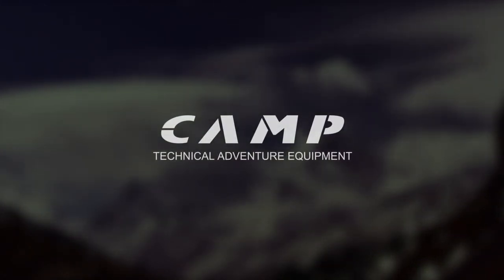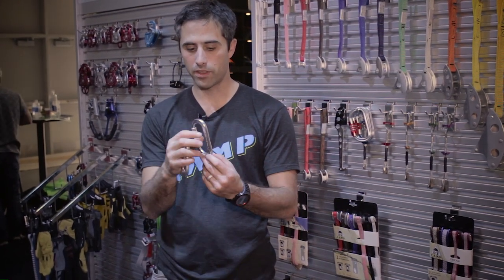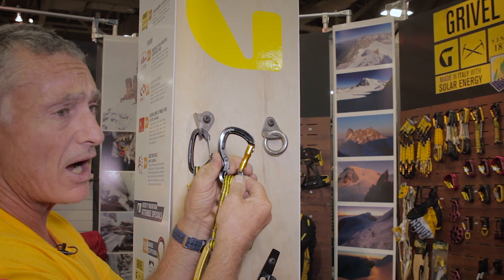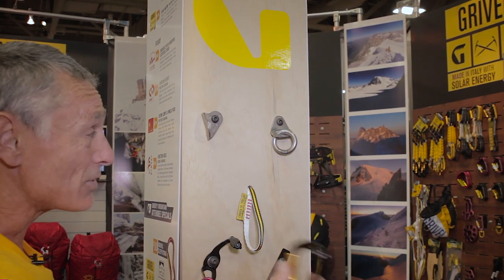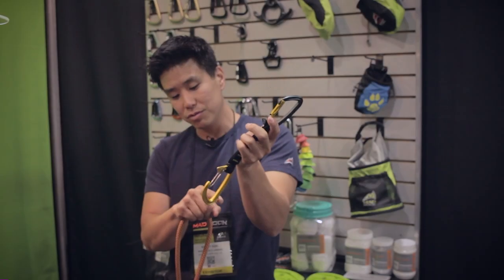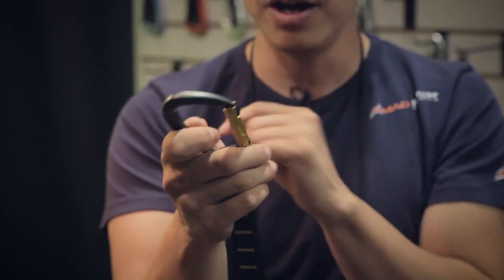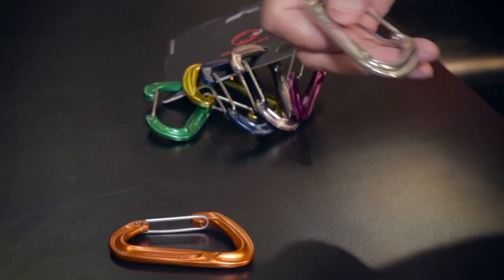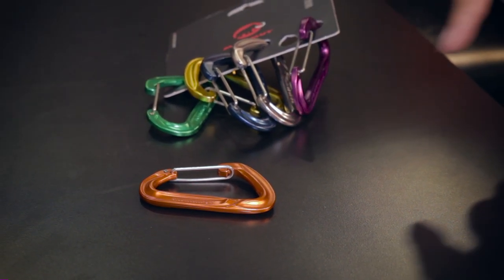New 2016 Carabiners from CAMP, Grivel, Mad Rock, & Mammut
Get a quick rundown on the carabiners being released for the 2016 climbing season. CAMP has an updated oval that is larger, lighter, and stronger. Grivel has a new 'biner called the Captive which keeps the sling oriented properly at all times. Mad Rock is releasing a sport climbing draw with some interesting new carabiners, most notably is the rope-end 'biner that features a thumb catch on the spine for easy handling, an easy-clip nose design, and a deflector fin to reduce the chances of unclipping during a fall. Mammut is adding a lightweight carabiner to their wall line of hardware. The Wall Light weighs in at just 23 grams but sports a similar size to the 27 gram Wall carabiner.

See all of the climbing gear being released for the 2016 season